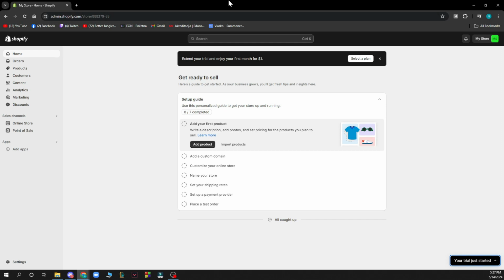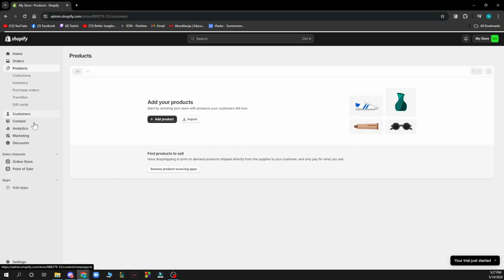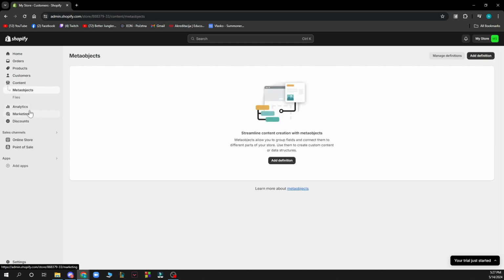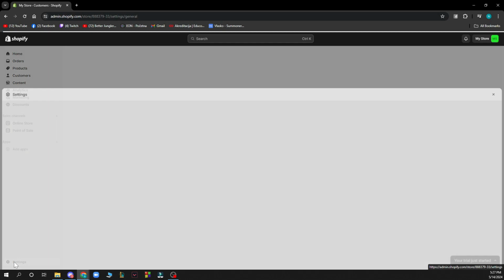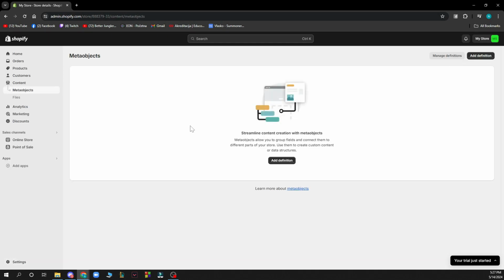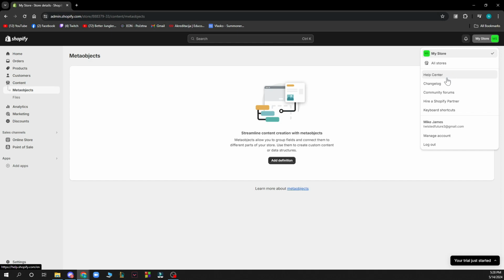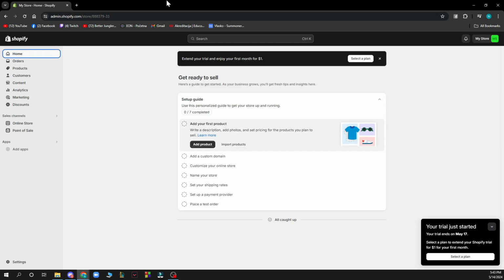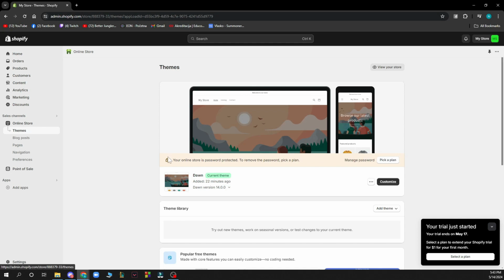How To Remove your Shopify Store Password Page (Quick Tutorial)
In this video I will show you How To Remove your Shopify Store Password Page. It would be good if you watch the video until the end so that you don't miss important steps.